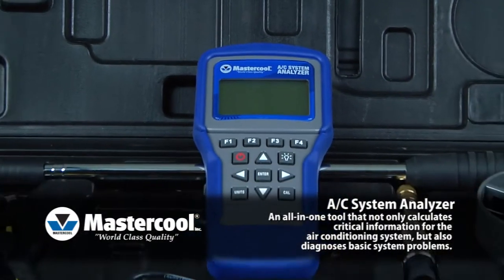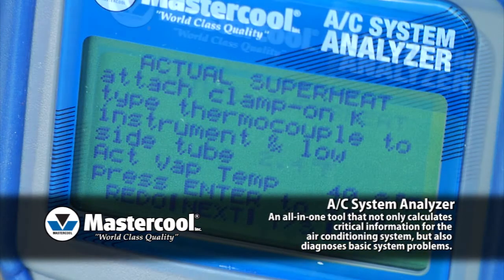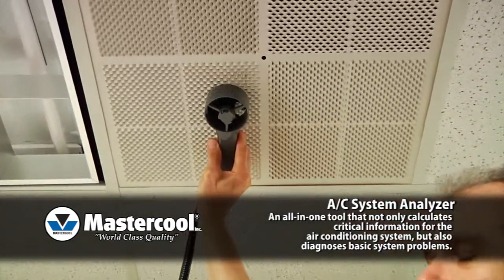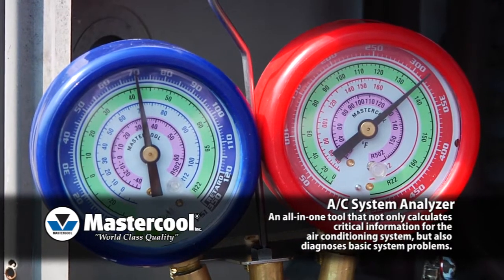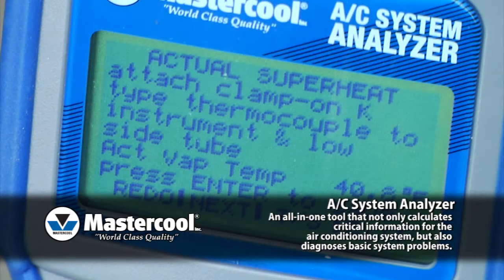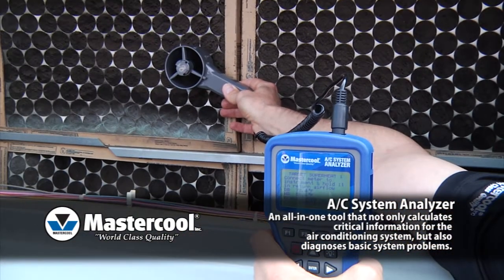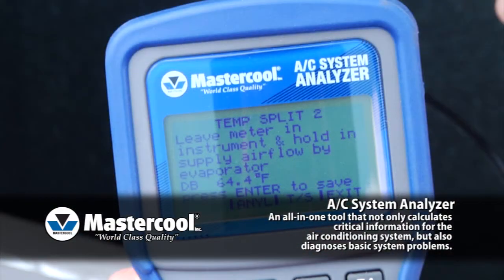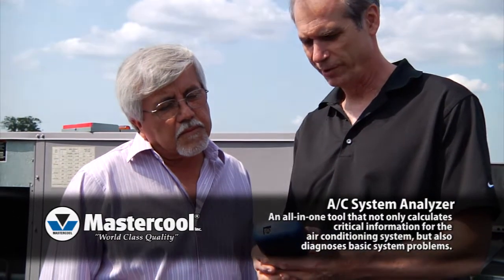Mastercool AC System Analyzer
Mastercool's new A/C System Analyzer is an all-in one tool that not only calculates critical information for the air conditioning system but also diagnoses basic system problems. The LCD display leads the technician through basic tests making service quicker and less complicated. The A/C System Analyzer is able to calculate: Actual Superheat, Subcool, Target Superheat, Temperature Split, Dry Bulb, Wet Bulb, Relative Humidity, Dew Point, Air Velocity and Air Flow Volume.
The A/C System Analyzer easily guides the technician in determining if the refrigerant charge is correct. No calculations or charts are needed. Easily save test results under a customer and technician name and even download the data for future reference.